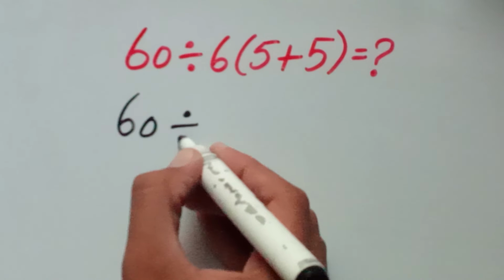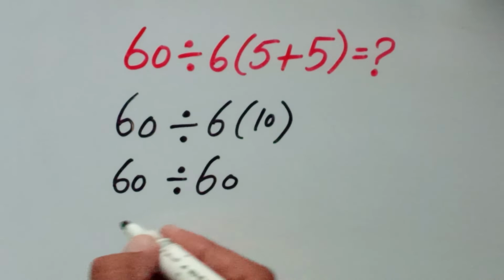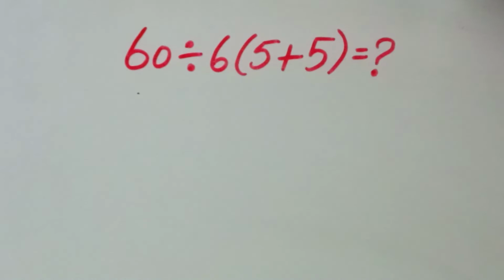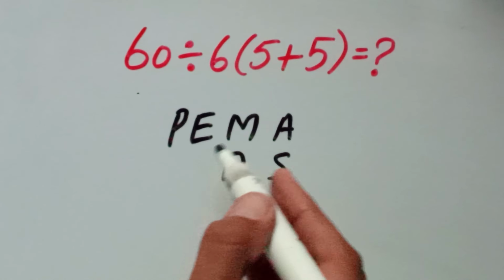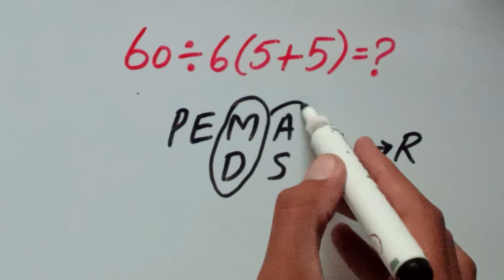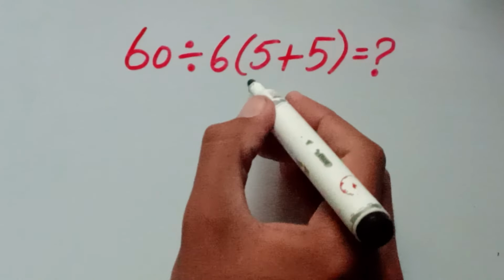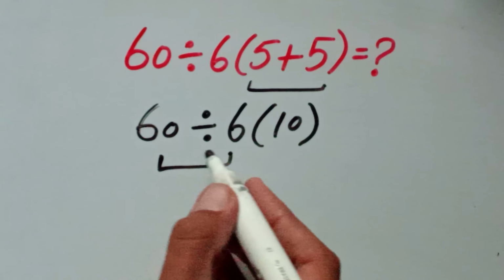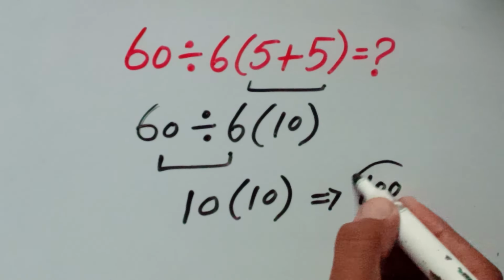“60 ÷ 6(5+5) — Only 1 in 100 Can Get This Right!”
Think you’re a math genius? 🤯 Most people get this tricky PEMDAS problem wrong! Can you solve it correctly?

✅ Solve it step by step and see if you’re smarter than the rest!

📌 Comment your answer below and challenge your friends to see if they can get it too!